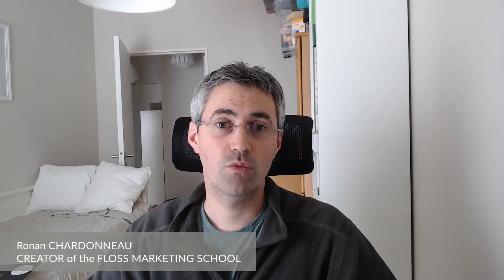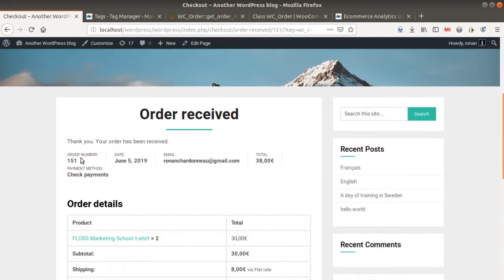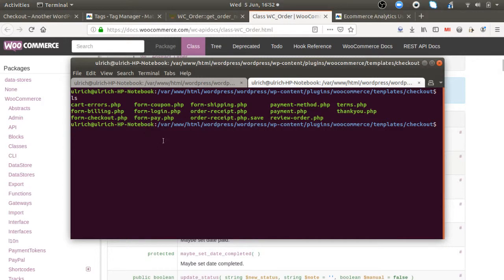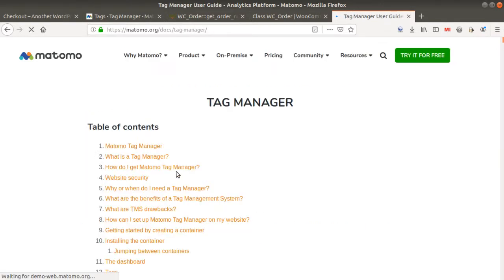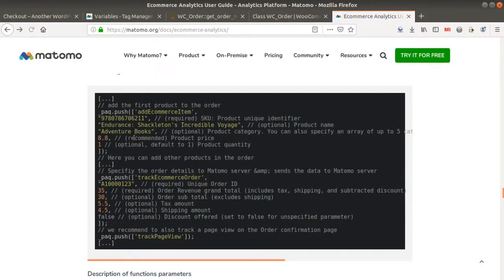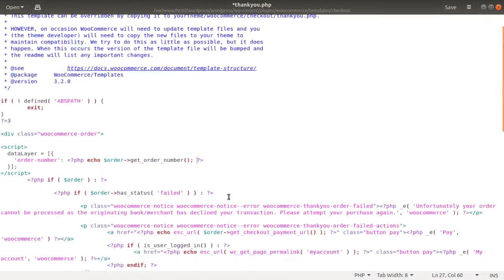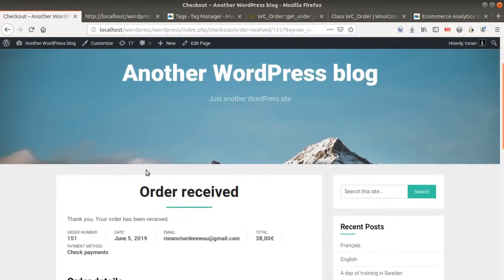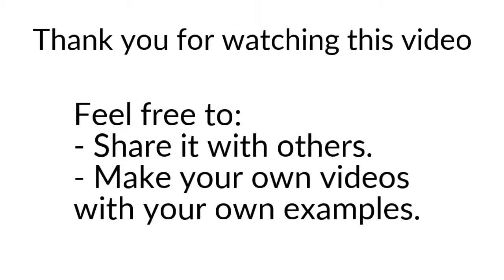How to track ecommerce with Matomo, PHP and the DataLayer?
In this video we are explaining how developers are filling the dataLayer in order to make ecommerce possible in Matomo Analytics. Not a perfect example, but if it can help. This example is using WordPress woocommerce.